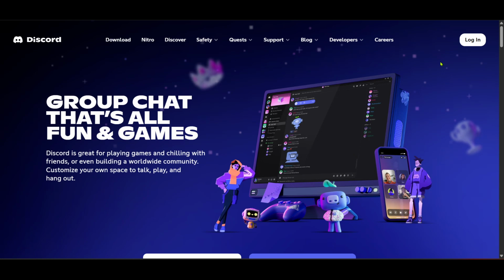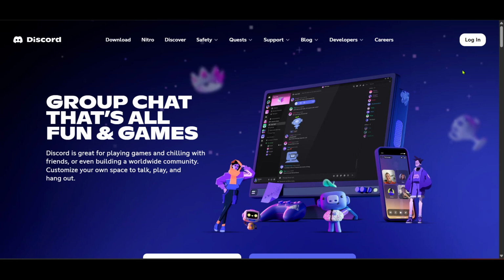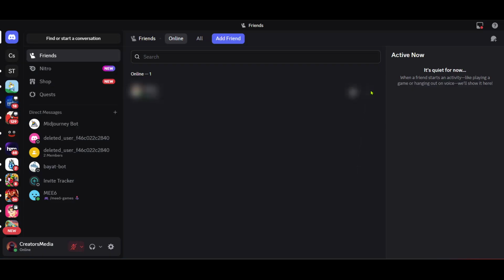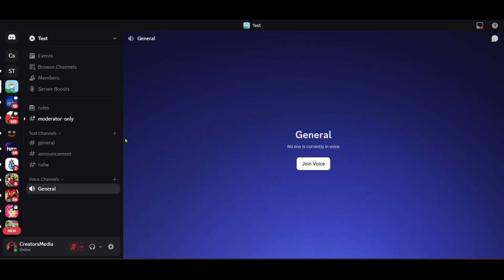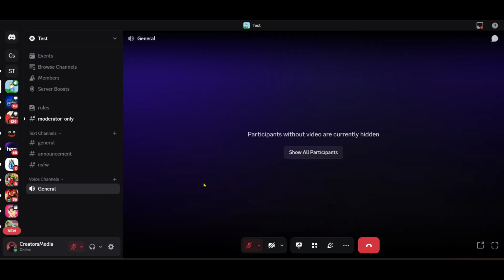How To Stream To Discord [Latest 2025 Update]